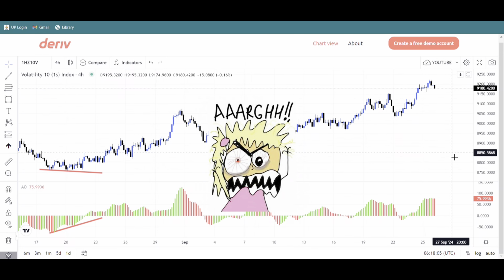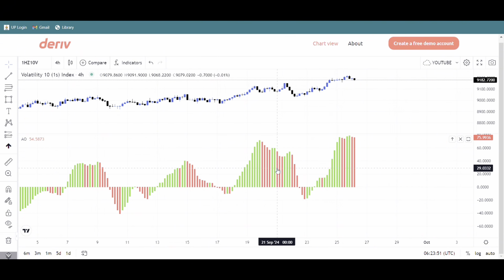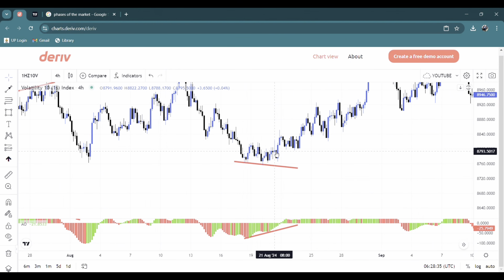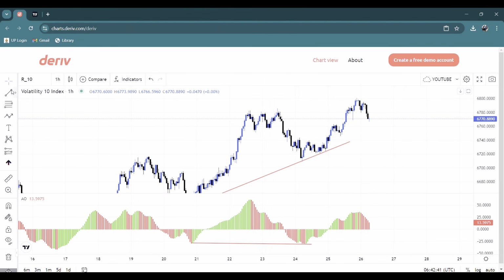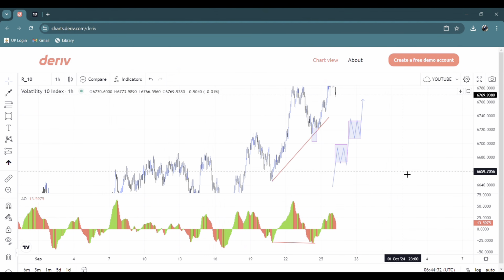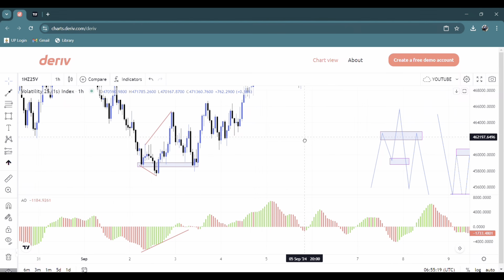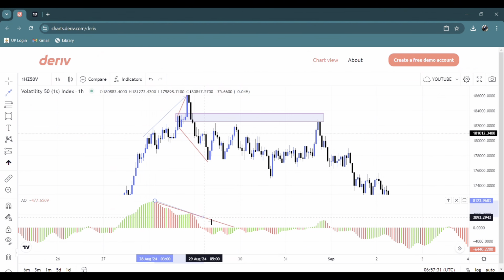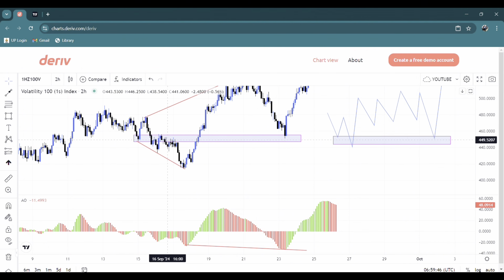HOW TO TRADE USING DIVERGENCE - FOREX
Learn how to trade the market in all its conditions and in all its instruments it can either be synthetics, currencies , indices or stocks.